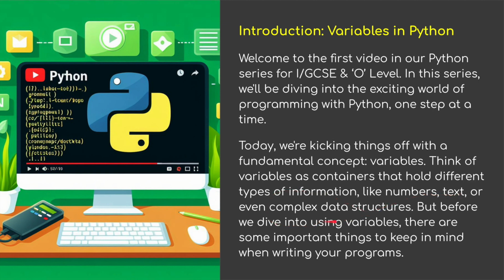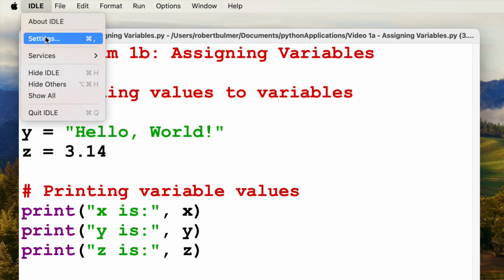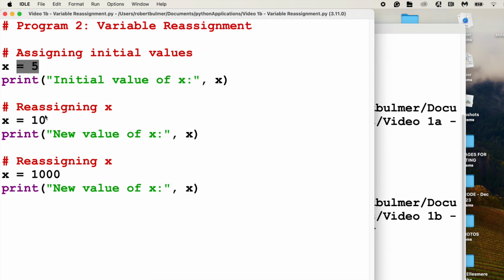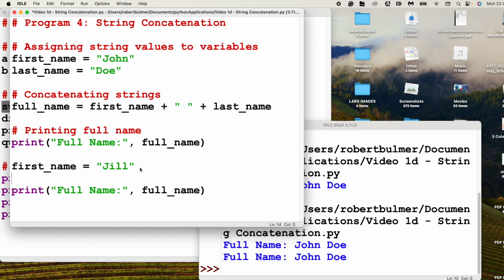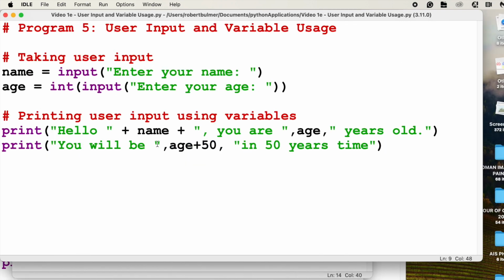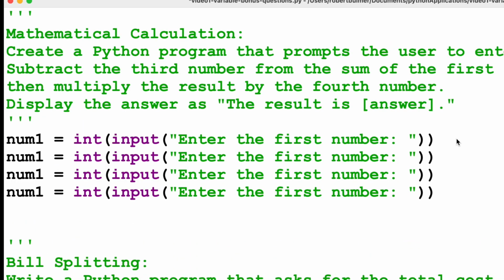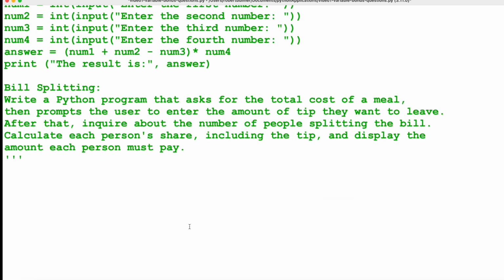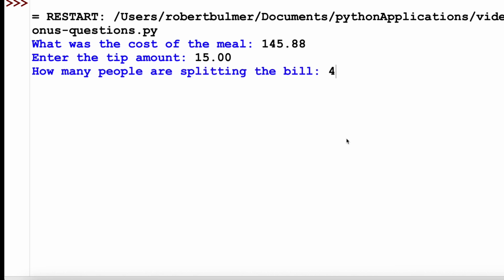Python Programming for O Level Computer Science Students: Video 1 - Understanding Variables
Welcome to Mr Bulmer's Learning Zone, your go-to destination for Python programming tutorials tailored specifically for I/GCSE and 'O' Level students. In this inaugural video of our Python series, we delve into the essential concept of variables. Variables act as versatile containers in Python, capable of holding various types of data such as numbers, text, and complex data structures. Before we embark on exploring the intricacies of variables, we'll cover crucial tips and guidelines to ensure your programming journey starts off on the right foot. Join us as we unravel the fundamentals of Python programming together!